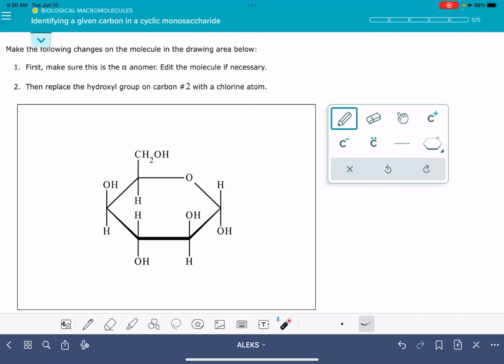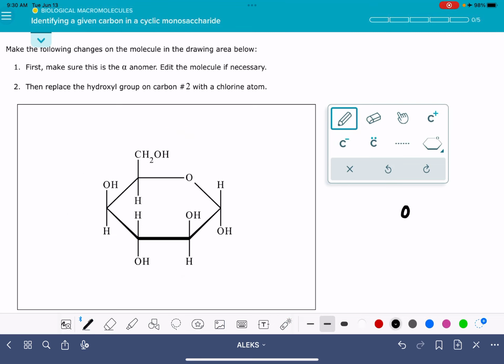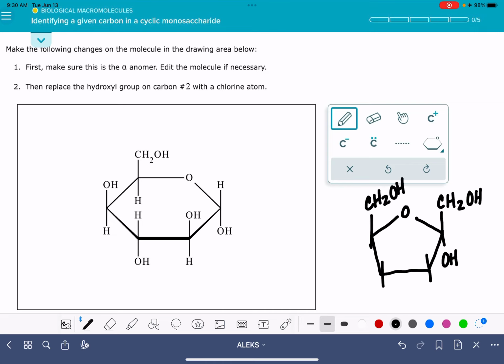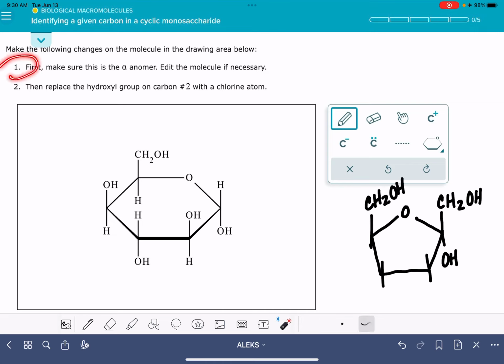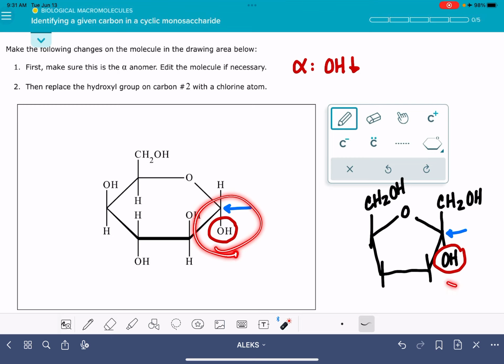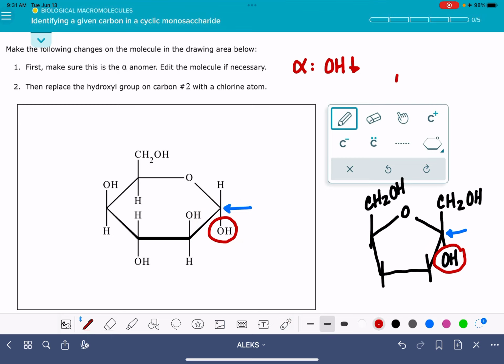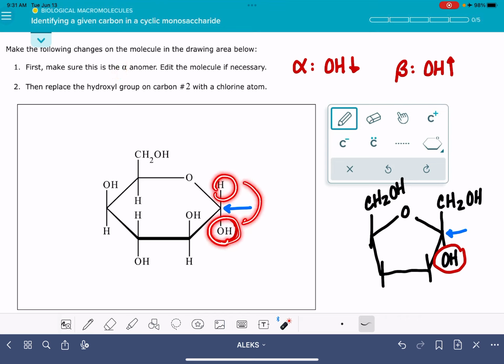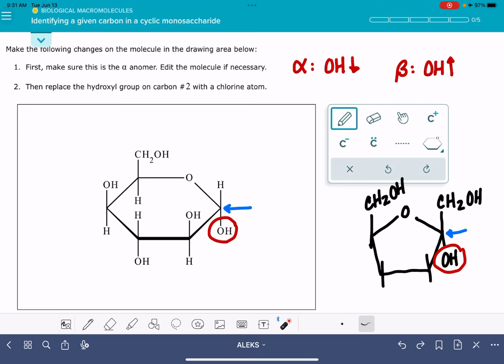ALEKS: Identifying a given carbon in a cyclic monosaccharide